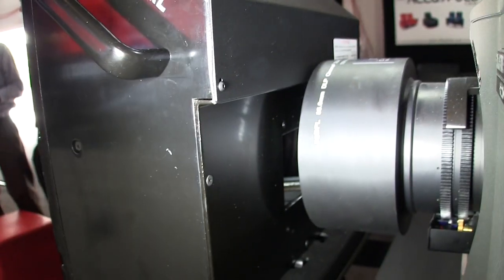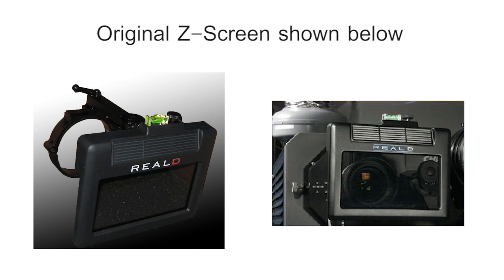RealD-XL 3D cinema system, a second look up close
In this video I show some footage I took at a conference a while back.  In it I was able to get a close look at the RealD-XL device.  In this video I was able to looking directly into the device from the front.  This helps explain how it works and how it is a very simple but elegant solution giving us the brightest single projector 3D experience available in the market.

to the original RealD-XL video I did a while back